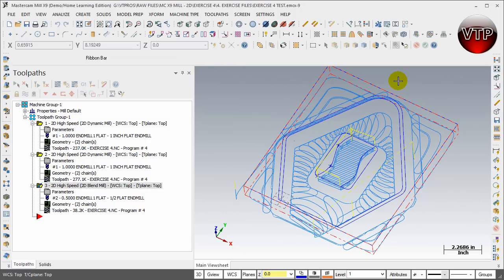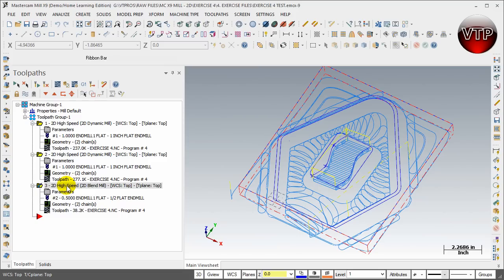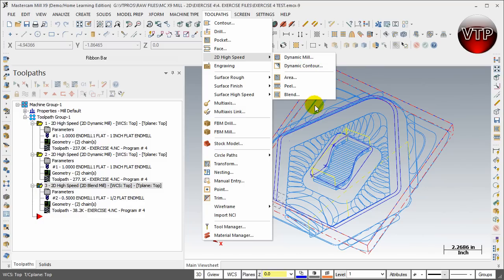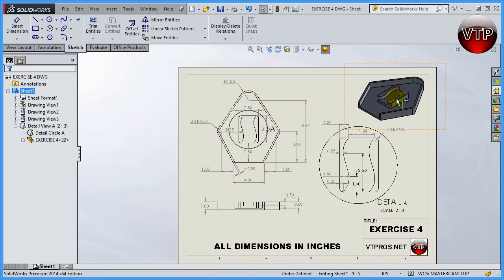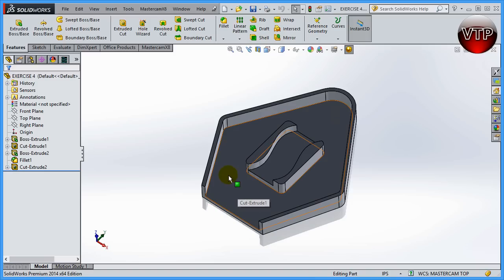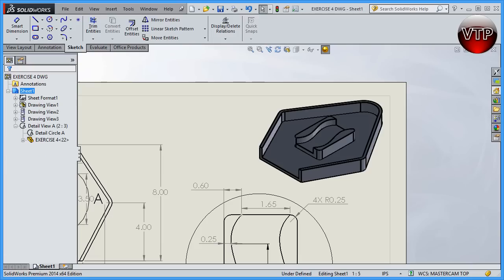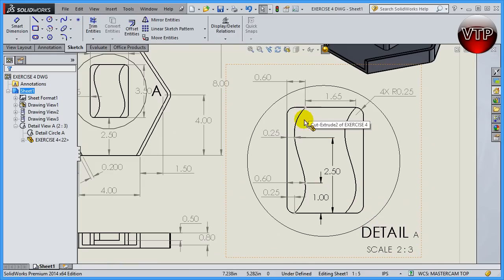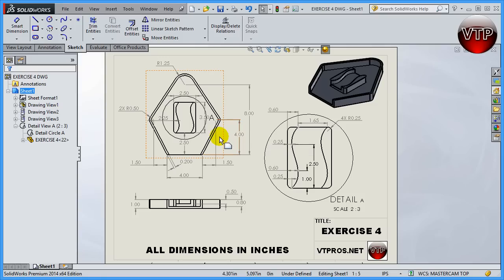MASTERCAM X8-X9 2D MILL 4.1 Intro To Exercise 4 - vtpros.net